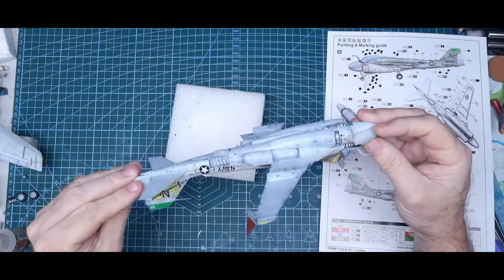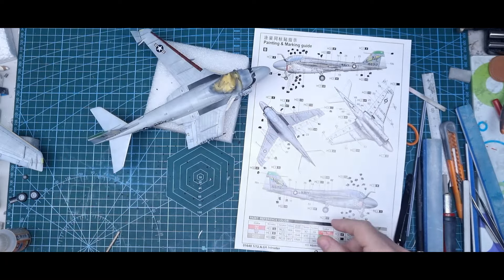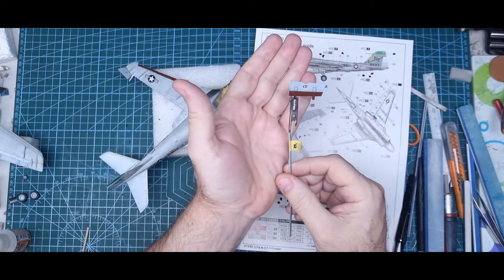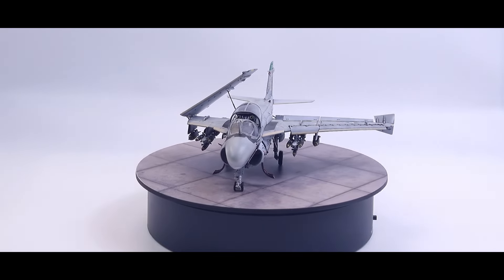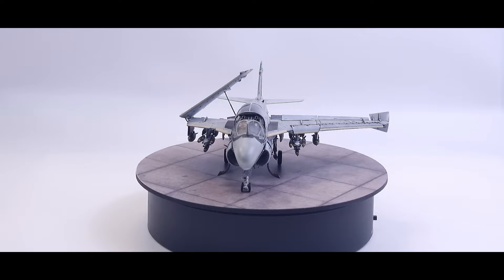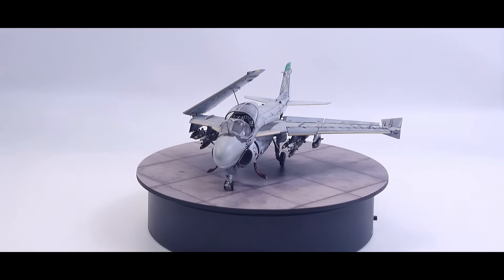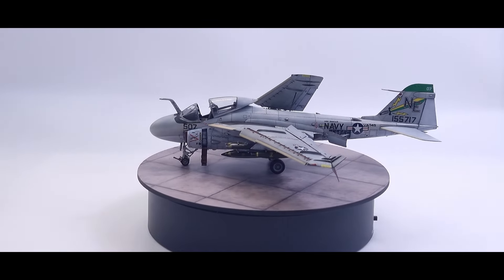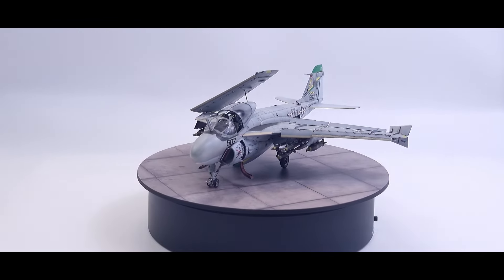1/72 Trumpeter A-6A Build, Final Part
The final part looks at the decals and giving the model a wash and getting it together for the final reveal. This model was a lot more work than I expected, but I am happy with the final result.